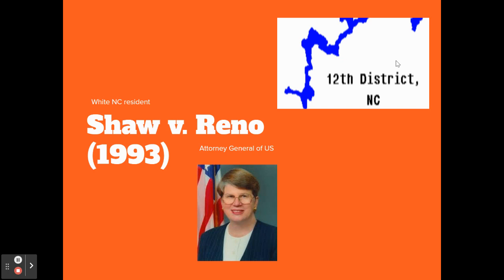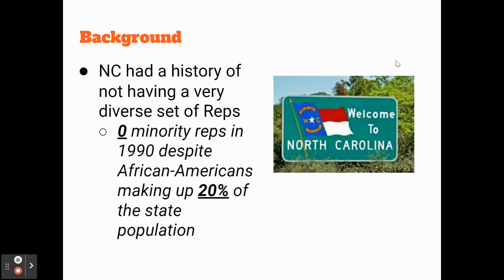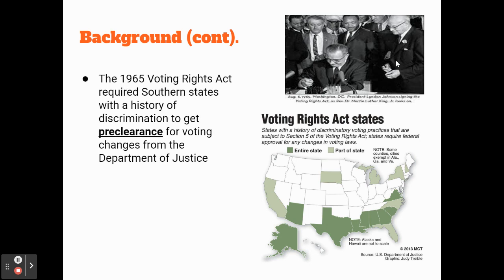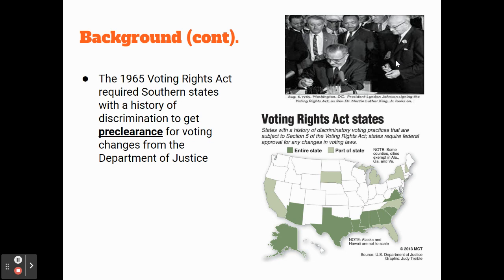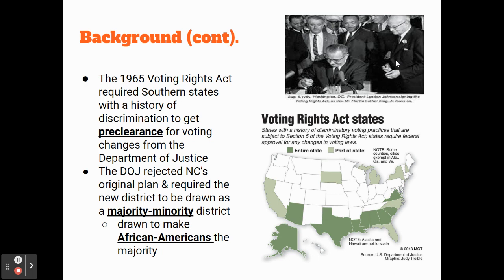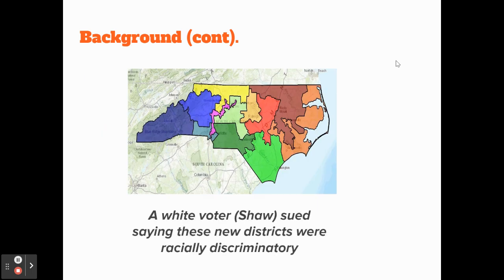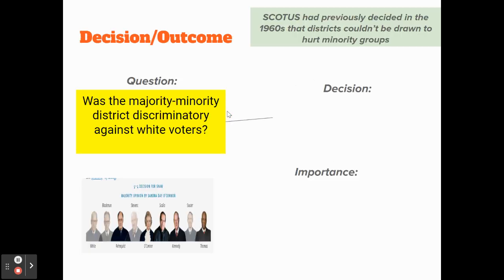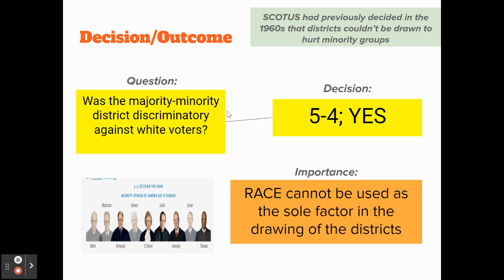AP Gov: Shaw v. Reno